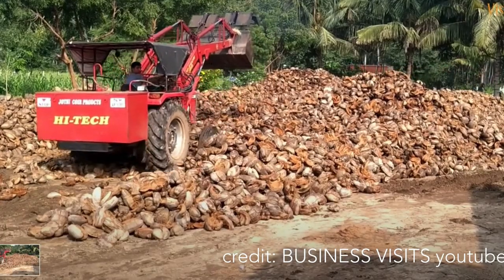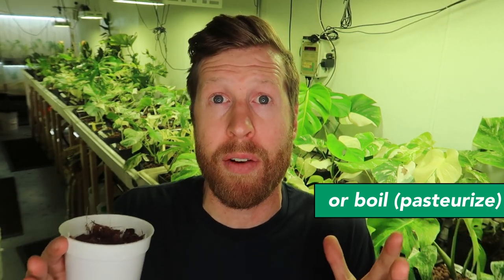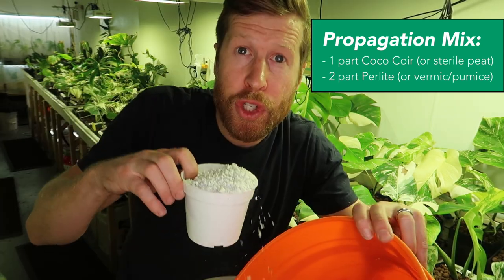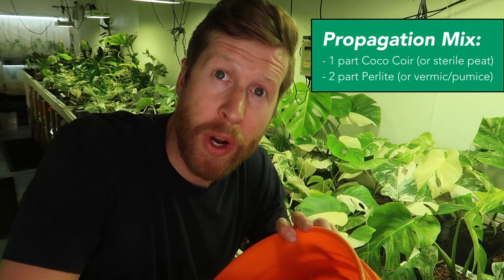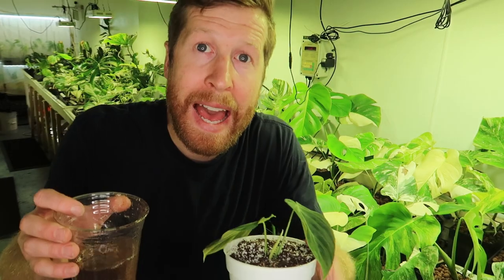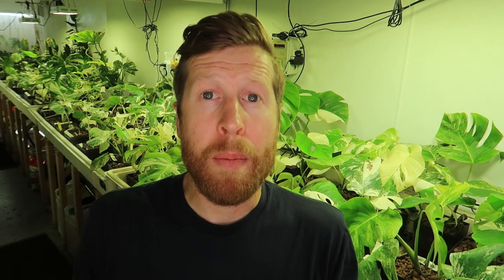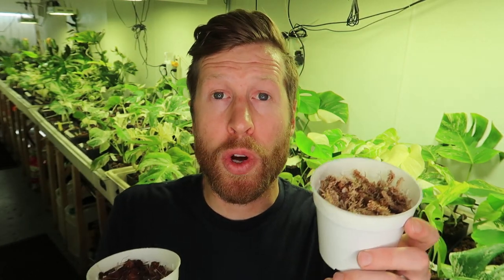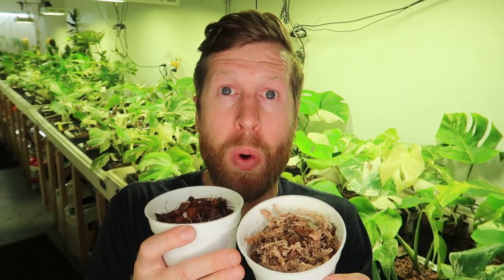We're Switching from Moss to Coco // Coconut Propagation Recipe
HUGE brick of coconut husk

Propagation Recipe:
1 part coco coir
2 parts perlite
(add fert once you have roots!)

Video Equipment Used:
128GB Micro SD

In this video we go over:
Propagating in Coco Coir
How to Propagate using coconut
Moss for propagation

0:00 Intro
0:20 Sphagnum Moss became VERY expensive
0:30 It is harvested from peat bogs and releases methane and co2
0:35 Too much microbial activity in the moss
0:50 Media should be sterilized
1:02 How coconuts are processed for agricultural products
1:25 Coco Pasteurization
1:45 Coco Coir
2:00 Our Coco + Perlite propagation mix
2:30 Trap the humidity with a dome or a bag
3:30 Why it's important to limit microbial activity on small plants
4:15 Thanks for watching the video!